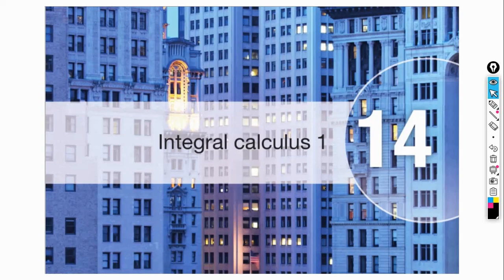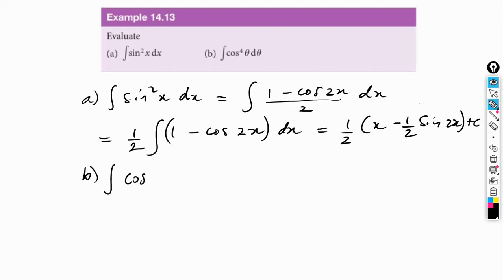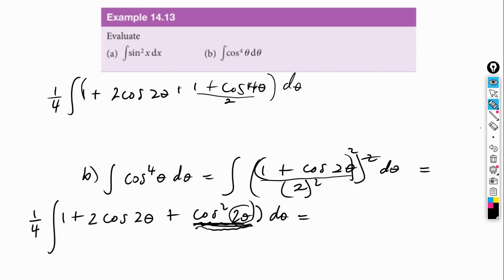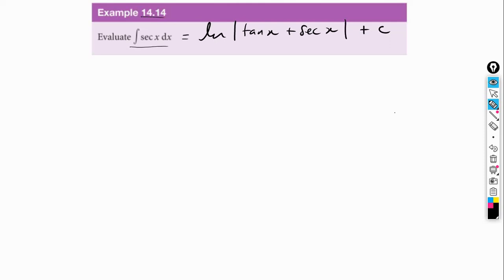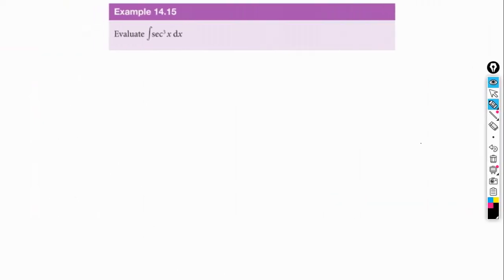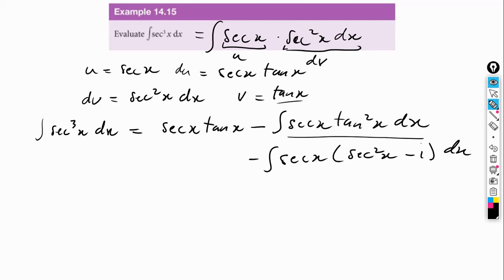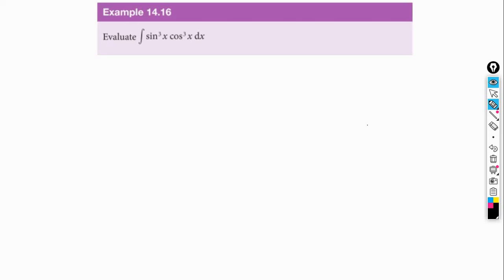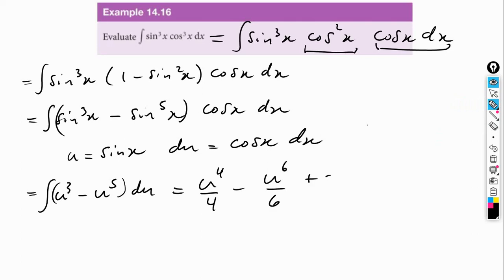HL AA 14 3 MORE METHODS OF INTEGRATION